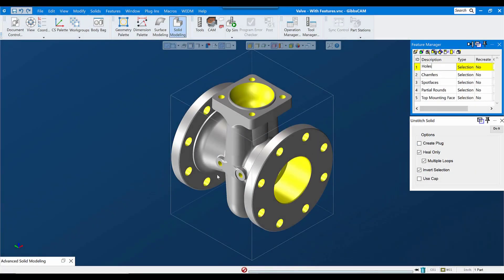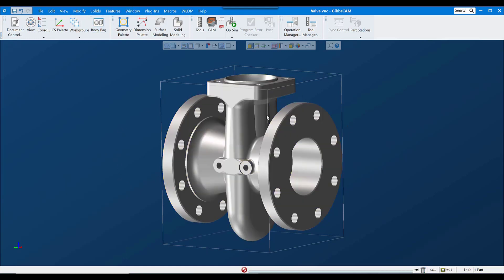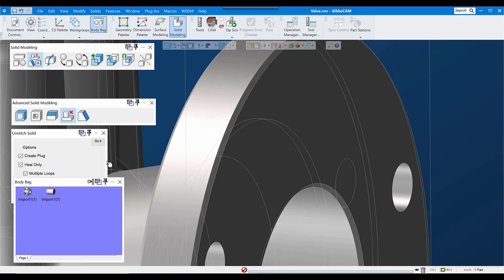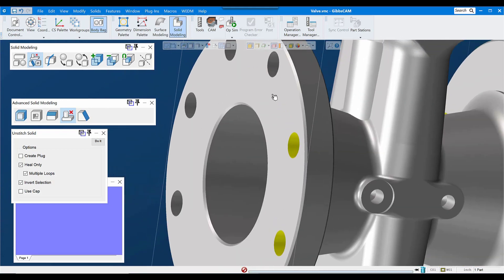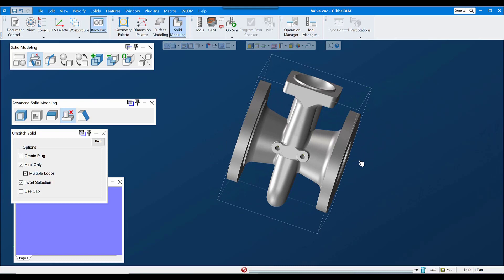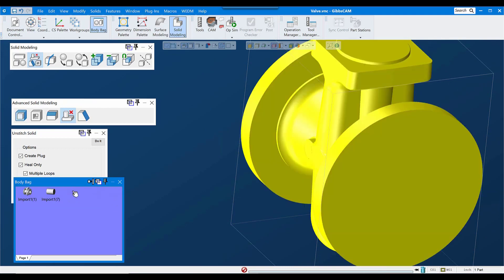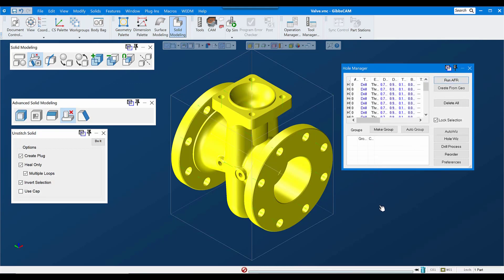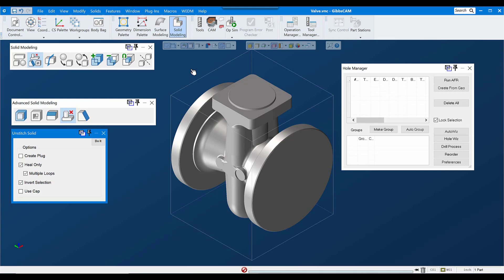GibbsCAM Tech Tip: How to Use Unstitch Solid to Defeature a Solid Model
This GibbsCAM Tech Tip shows you how to use the Unstitch Solid command to quickly remove features from a solid model.

Solid models often have features that are not needed for CNC programming purposes such as holes, fillets, chamfers, and bosses. The Unstitch Solid command is an easy way to remove features to create an accurate stock body or in-process part for both programming and simulation.
Use this feature in any situation where you need to defeature a model to:
• Create castings or forgings
• Create a stock body for a secondary operation using a part from a previous setup
• As a process model that ignores certain features to achieve the desired toolpath.

You will find many uses for this handy feature!